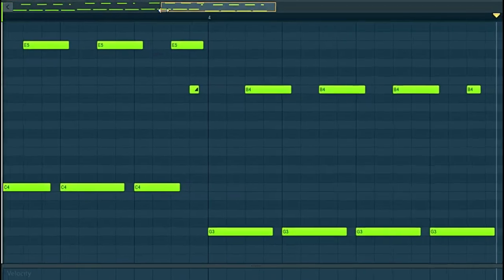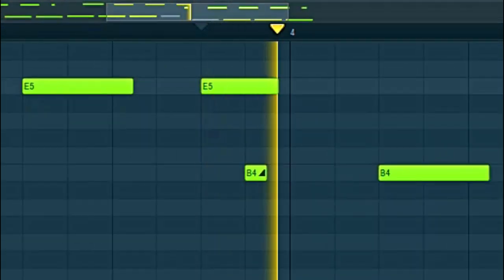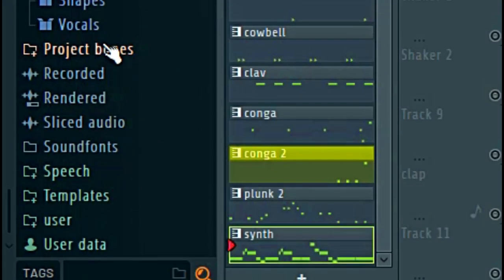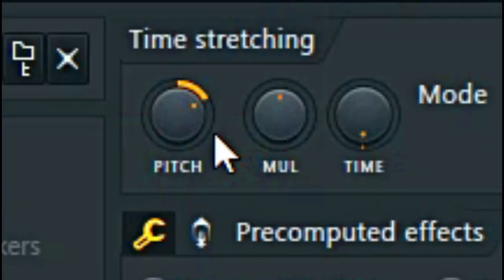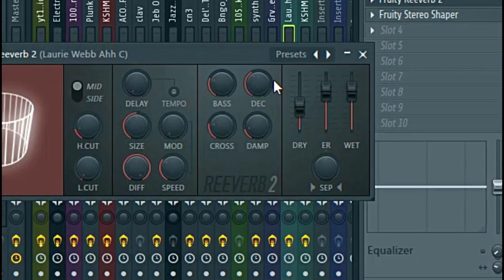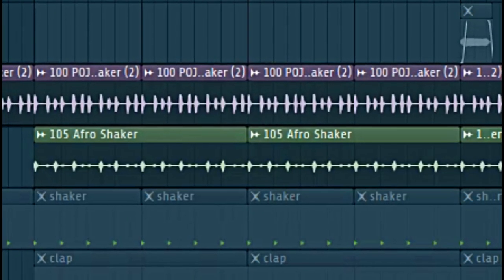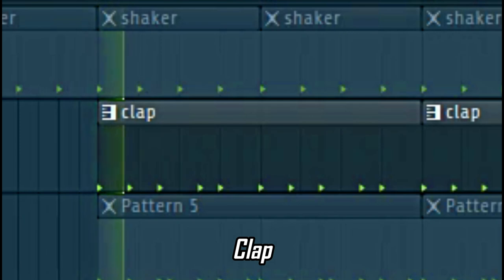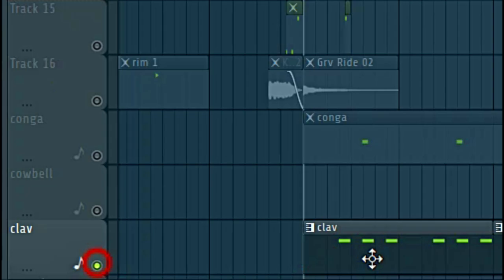How To Make Afrobeats In FL Studio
The Drum Packs I Use
Komplete all-in-one Pack by Pojbeatz & Manifxt

My Packs
Remake Pack vol1

L0pp
Remake Pack vol3

@Pojbeatz Hit Factory
sound@Praisekeyz Music

fl studio tutorial rema charm reaction rema charm lyrics Rema charm Rema charm instrumental rema type beat London producer remacalm down rave & roses